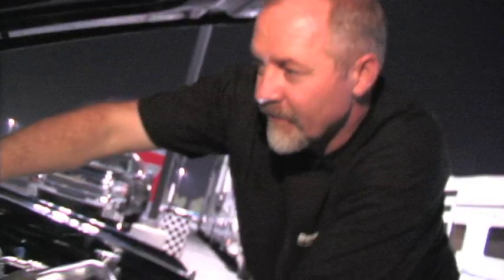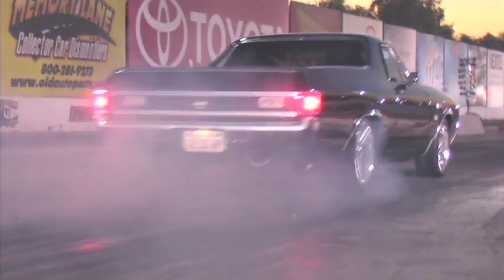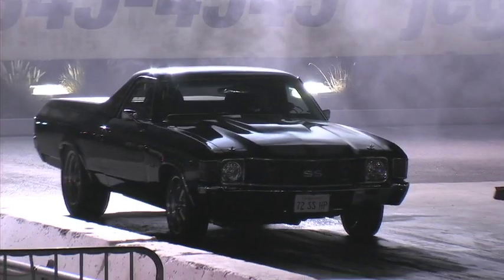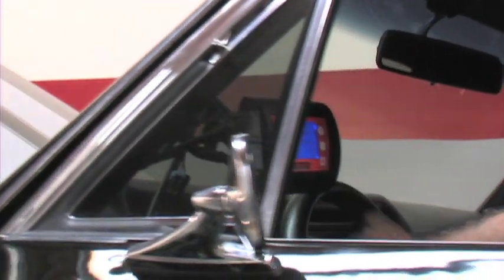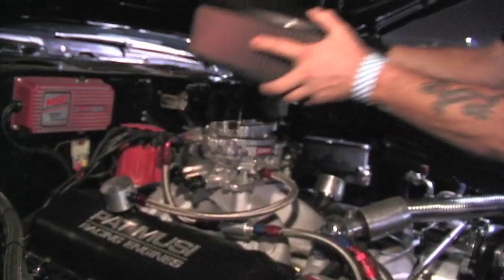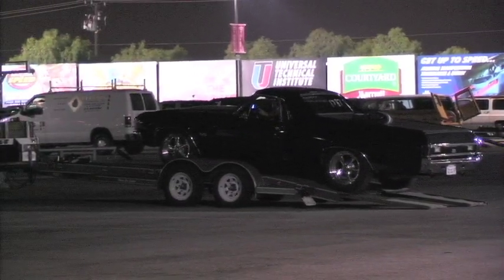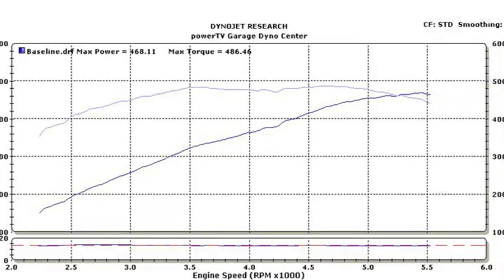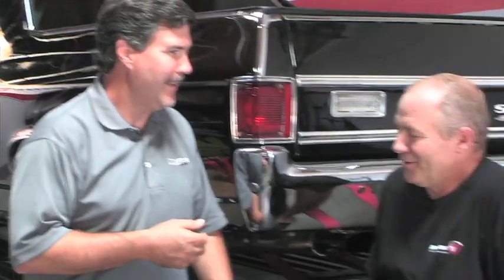FAST Air Fuel Meter Install and Test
We got together with the Comp family and acquired a FAST Air Fuel Meter to test on a beastly 1972 El Camino.